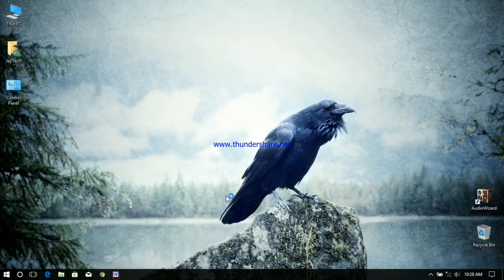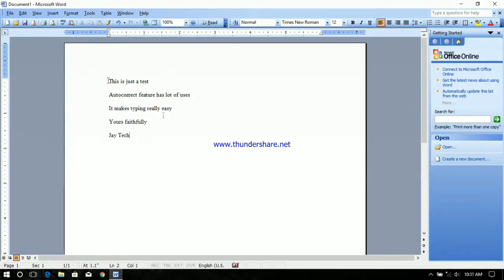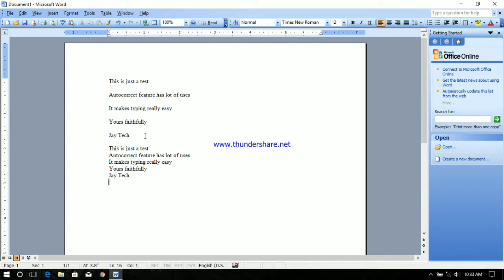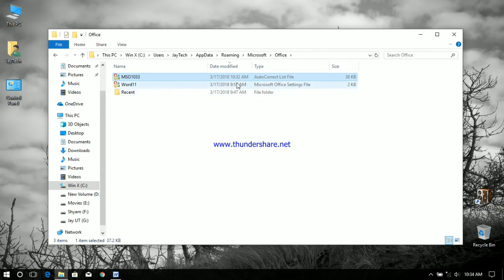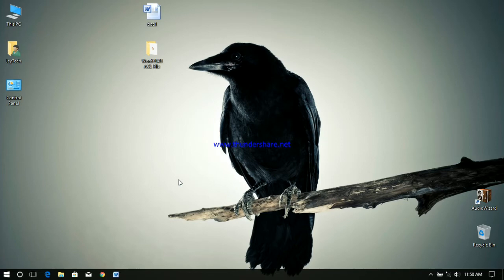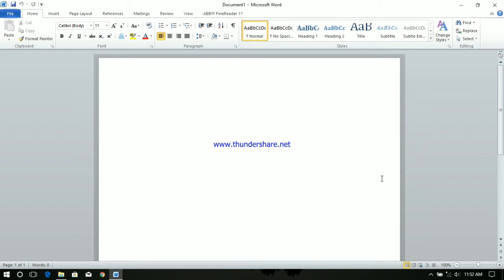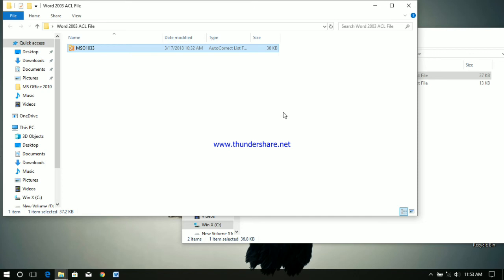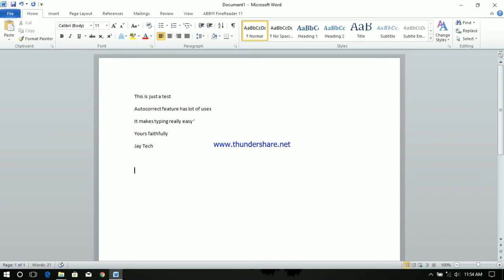Moving Autocorrect entries from word 2003 to word 2010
Transferring Autocorrect entries from word 2003 to word 2010

This video shows how to transfer autocorrect entries from MS word 2003 to 2010. Its a very simple process.

Locating the correct autocorrect ACL file for MS word is important.